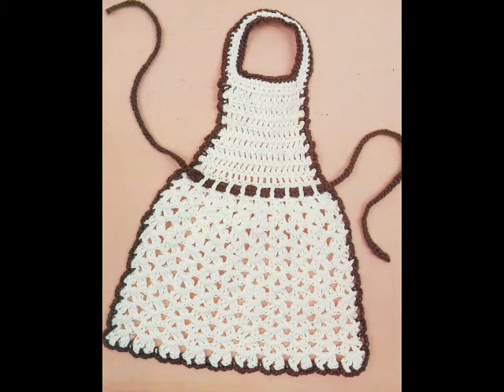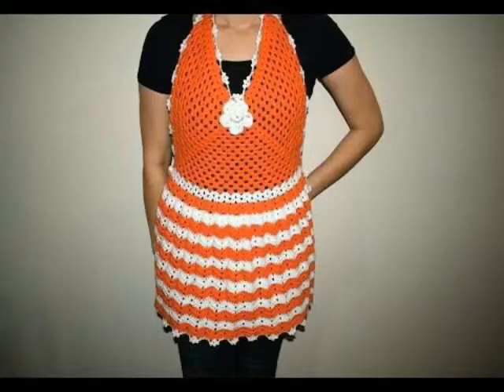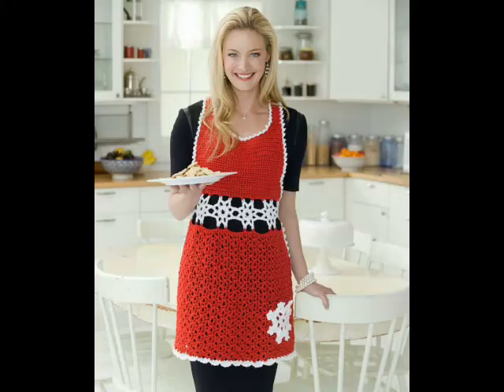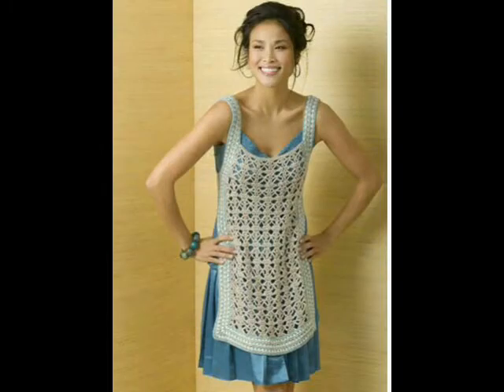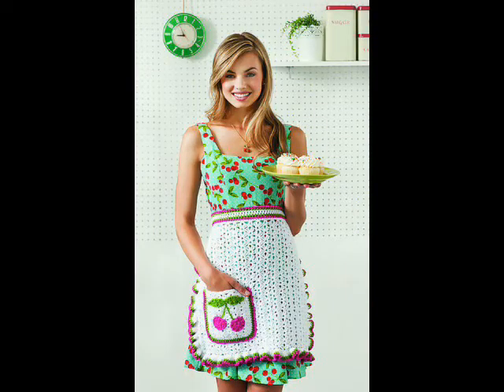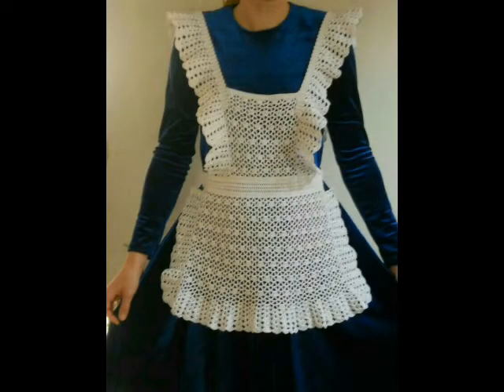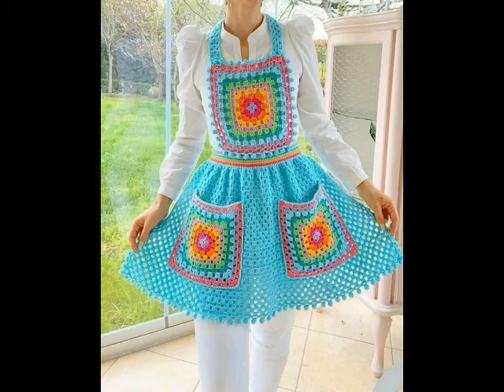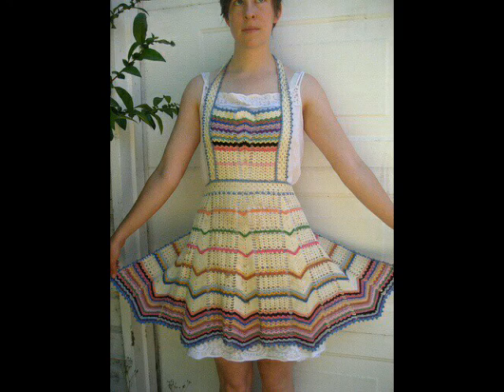most beautiful and amazing crochet apron patterns